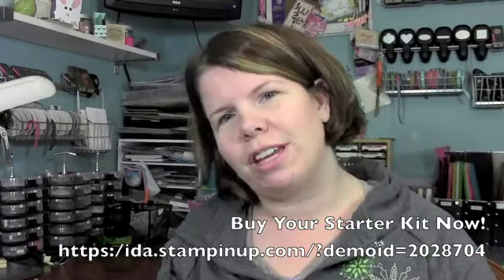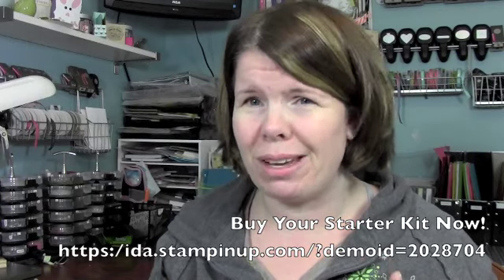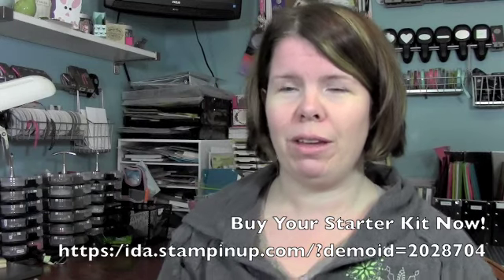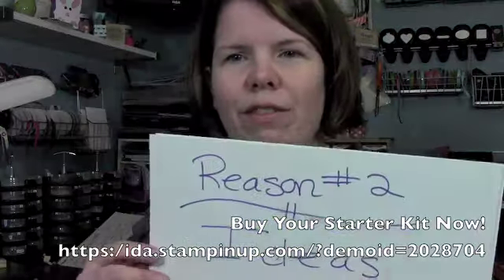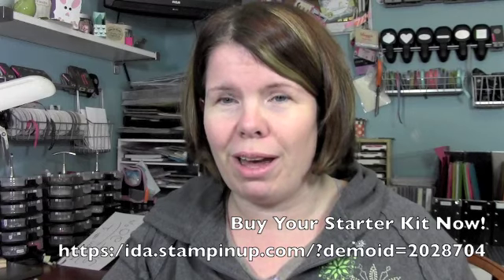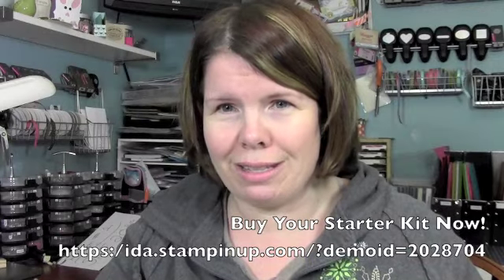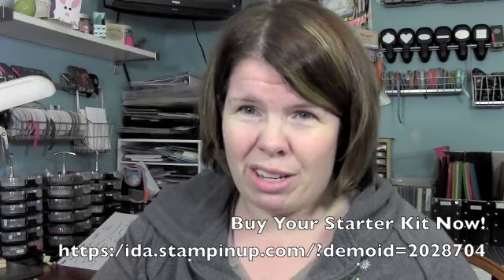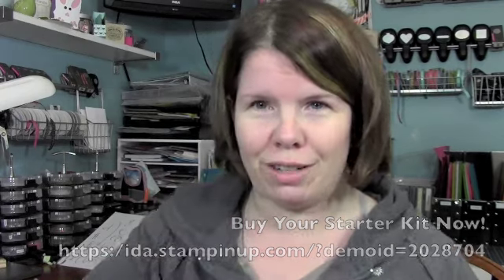Join Stampin' Up - 5 Great Reasons with Maggie Patterson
Five great reasons to join Stampin' Up!